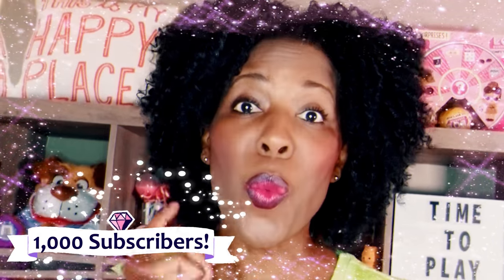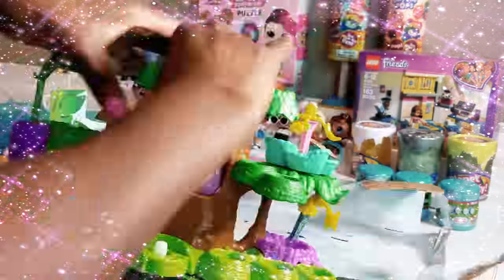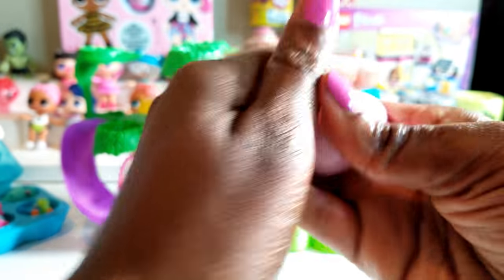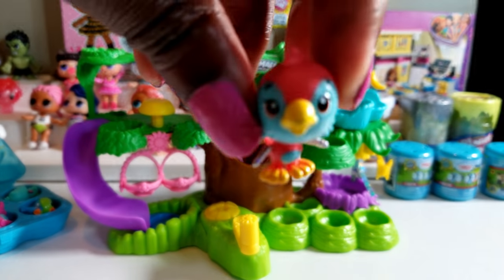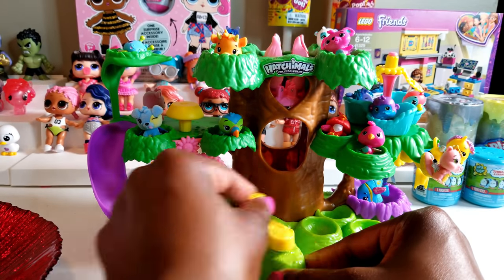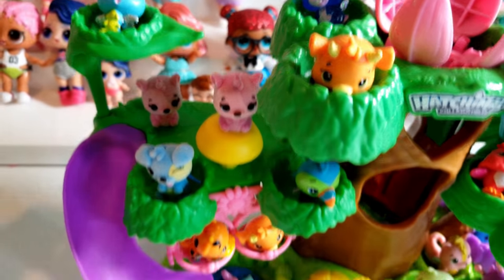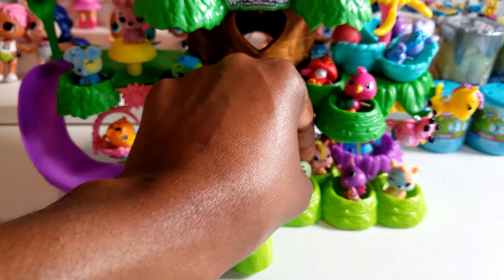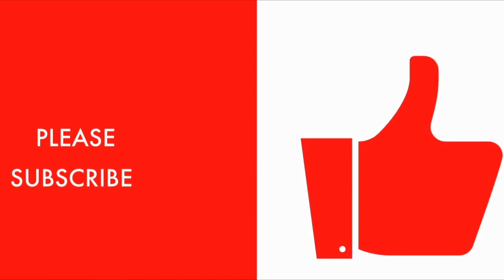1,000 SUBSCRIBERS HATCHIMALS HATCHERY NURSERY UNBOXING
The Hatchimals Hatchery Nursery is great to play and display your Hatchimals! Watch as we unbox the Hatchery Nursery and show some of the cool features! Also, we are so happy that thanks to all of you we have reached 1,000 subscribers!

And remember, even if you had a hard day, we hope you find some time to play!

Mailing Address:

400 West Peachtree Street NW